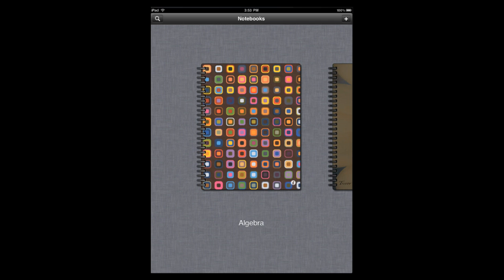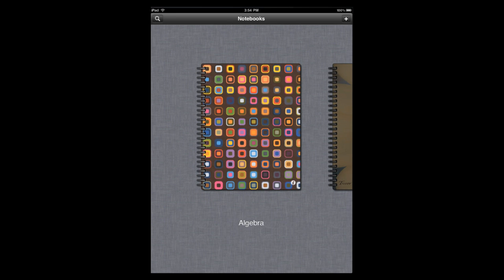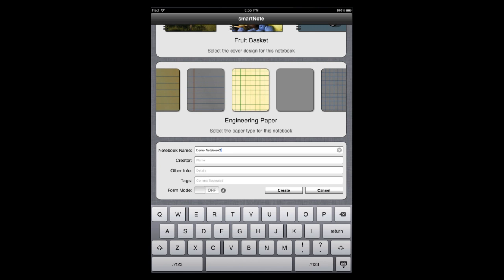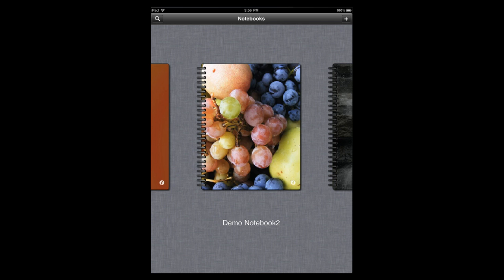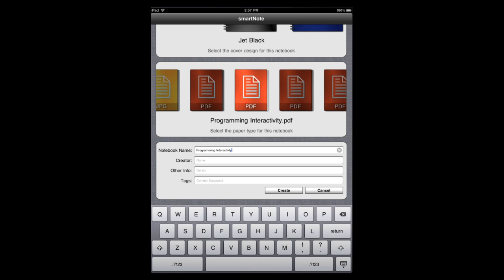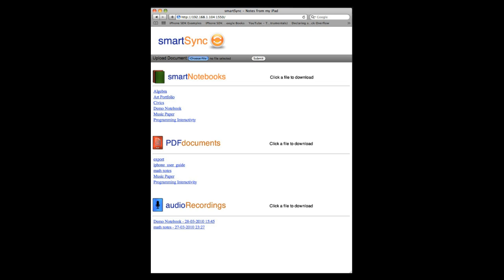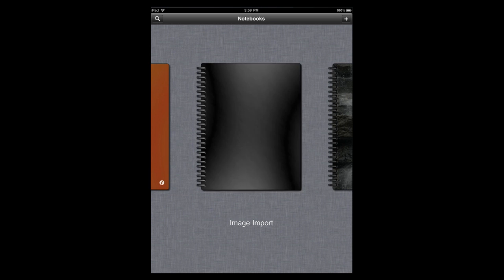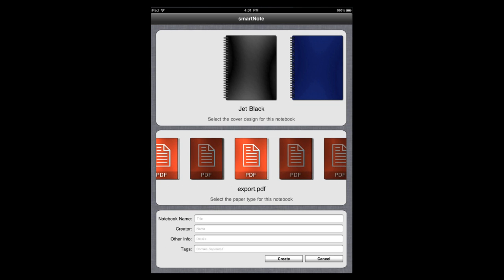smartNote app Overview Part 3/3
Now available in the App Store

Take an in depth look at smartNote the iPad application.

 MySmartNote.net